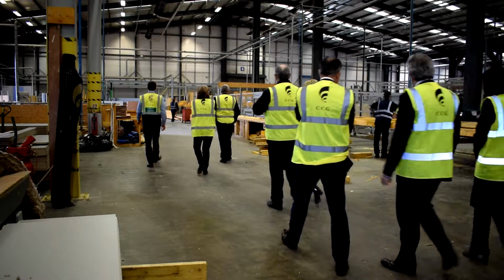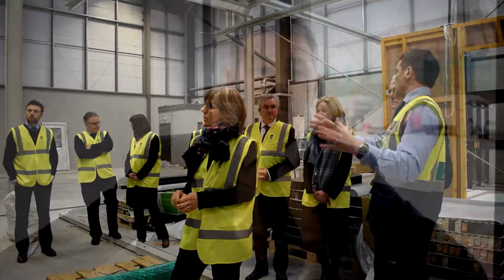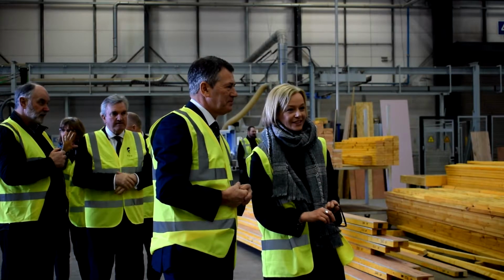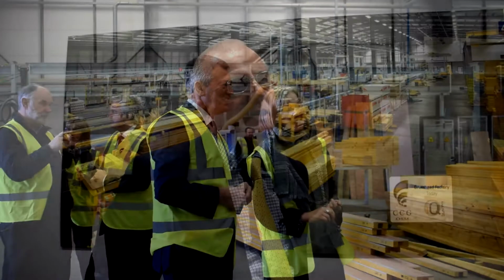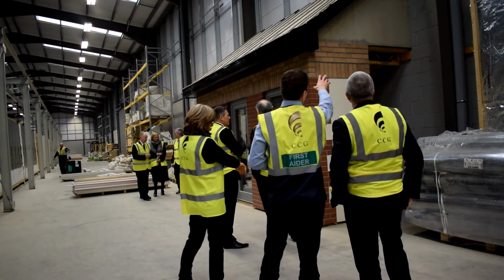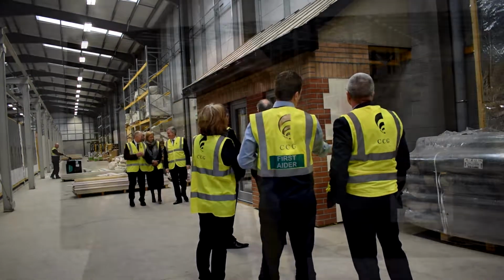CCG Factory Visit